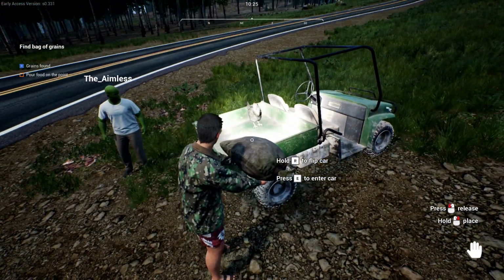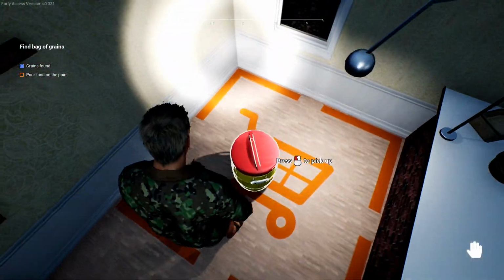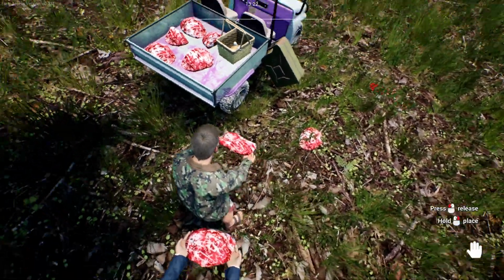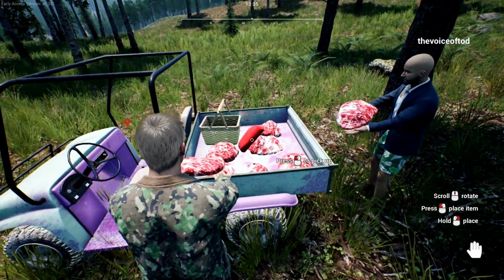Ranch Simulator Early Access - Buy Now or Wait?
Ranch Simulator is a single and multiplayer game where you get to build and manage your own ranch. It is currently in early access so my review of Ranch Simulator applies to its current state, which is lacking most of the games planned content. Hopefully the developers will improve a lot of the problems highlighted in this video. Should you buy it now or wait? Well its just not ready and I think you'd be better off waiting for the full release.

Thanks to the following awesome chaps for helping me test it out and providing a few laughs:

Looking for brief, honest and no-nonsense game reviews you can trust? Videos not stuffed with sponsored games or waffling on about irrelevant and "arty-farty" details for half an hour? Then you've come to the right place at Mark's Game Reviews! I have over 30 years of gaming experience and have been a content creator for over 6 of them. I don't rush my reviews out to meet press deadlines. Instead I take my time to fully play and explore a game and only review it when I'm good and done with it. Hit subscribe to join us on our journey through the highs and lows of gaming, or maybe check out my let's play channel where you can see my complete playthroughs of games and how I've come to my final conclusion on them.